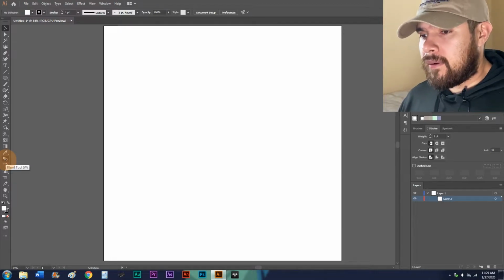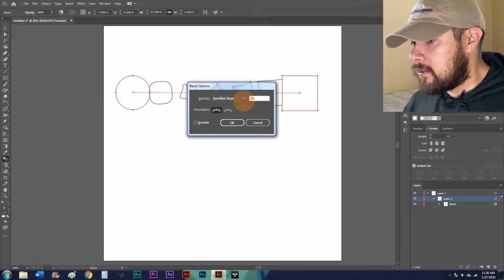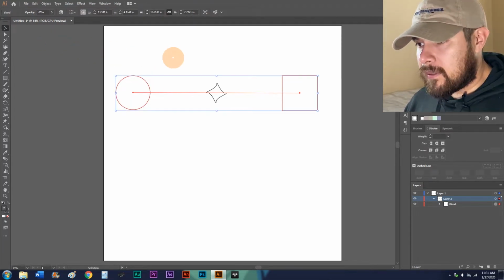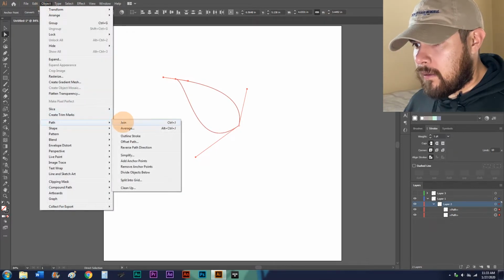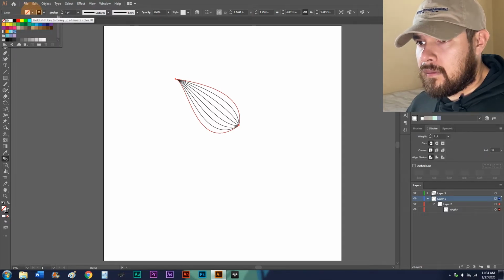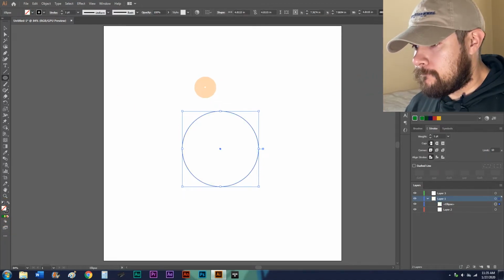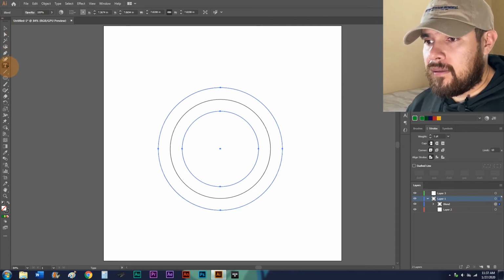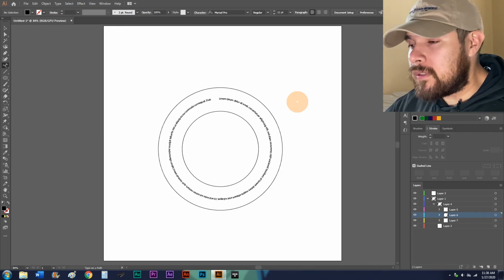Blend Tool Basics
This video covers basic use of the blend tool and 3 different ways to use it:
■ Blending shapes
■ Line art (blending 2 paths)
■ Using the blend tool to find a centered path between 2 paths